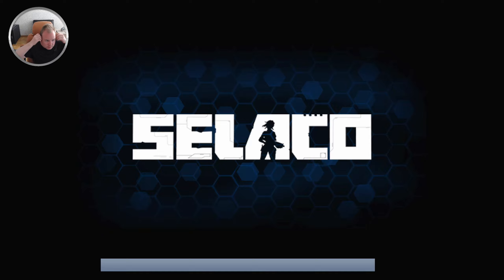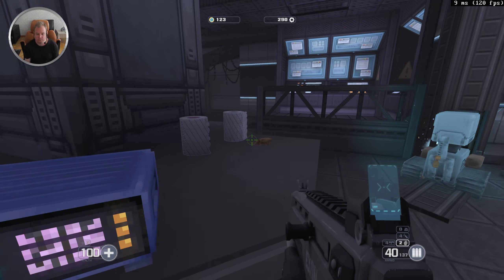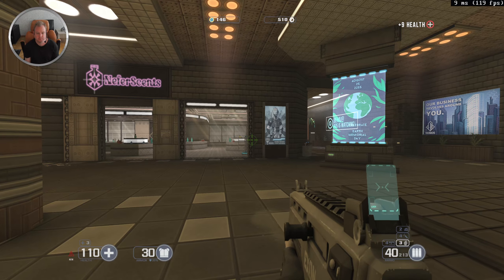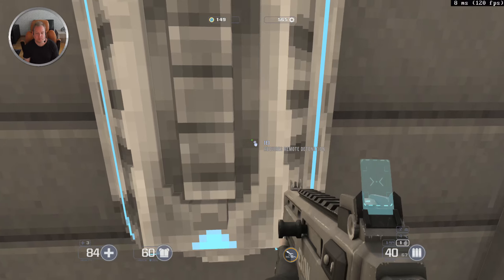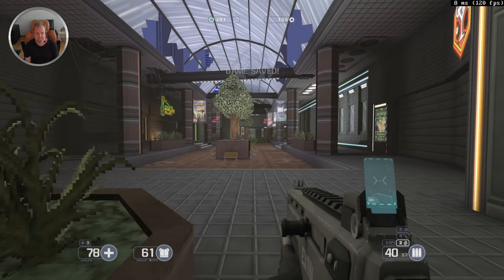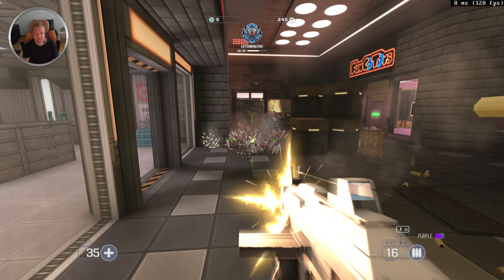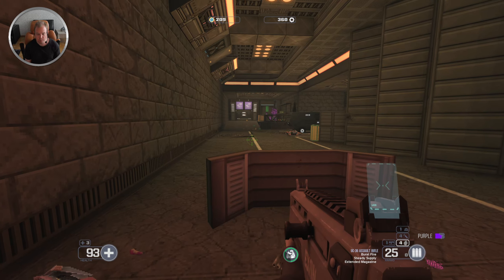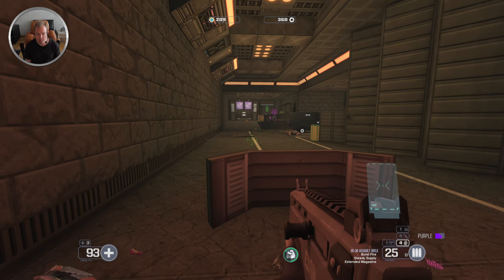Selaco EA - Part 6 (steam controller)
Selaco Early Access

My PC Specification:
Windows 11
AMD Ryzen 5 5600X with PBO ON
32GB DDR4@3600MHz

Steam Controller
the t.bone HC 95